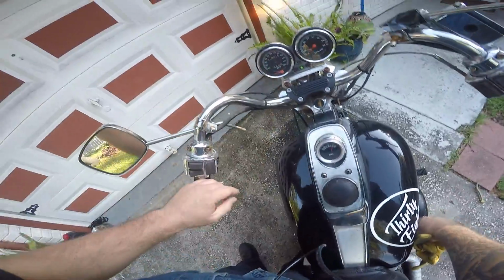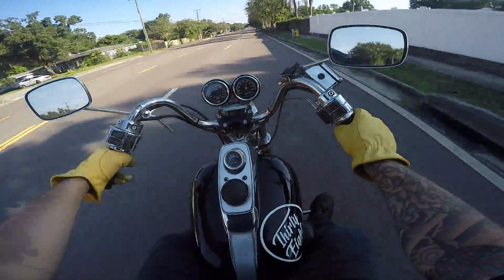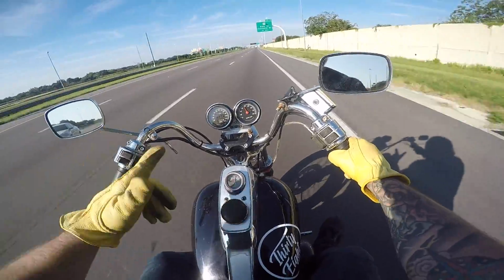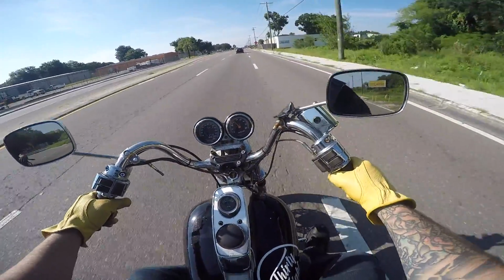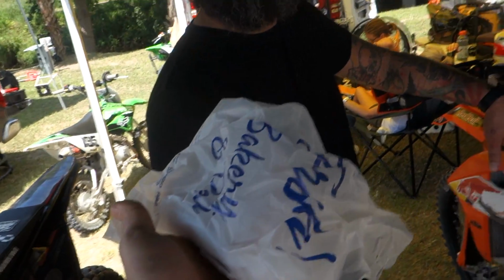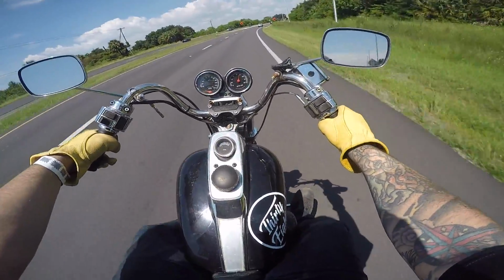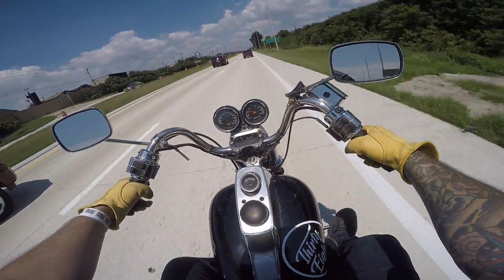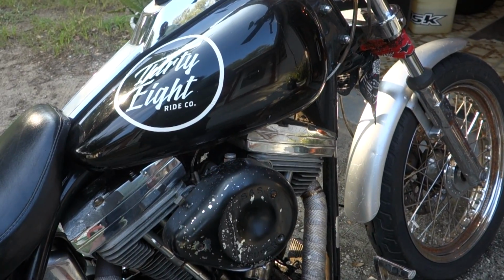Sportster vs FXR | Harley Davidson